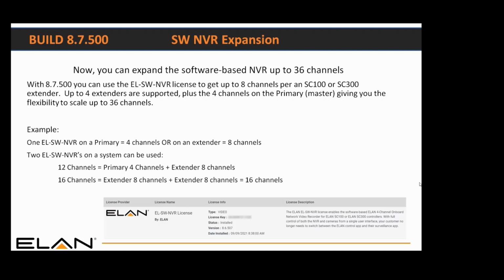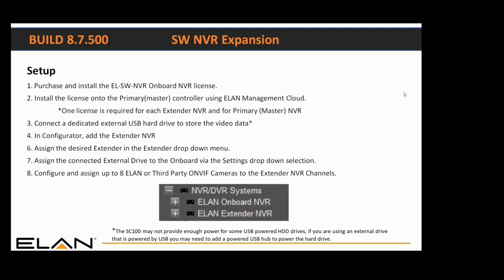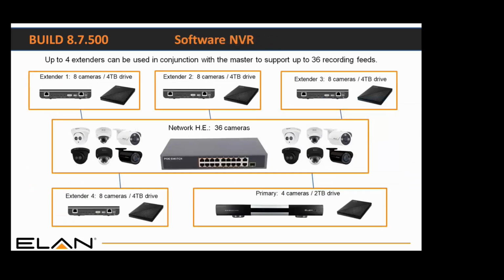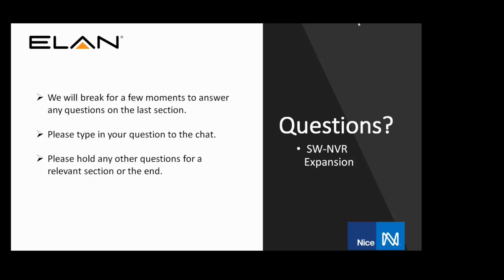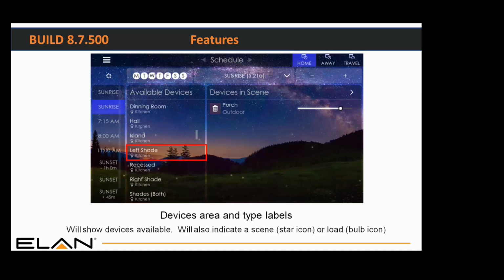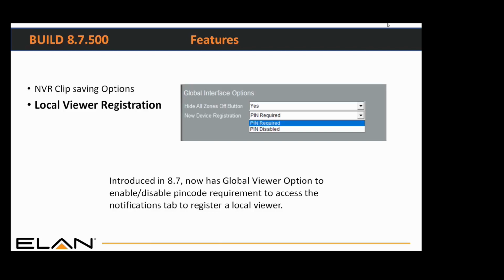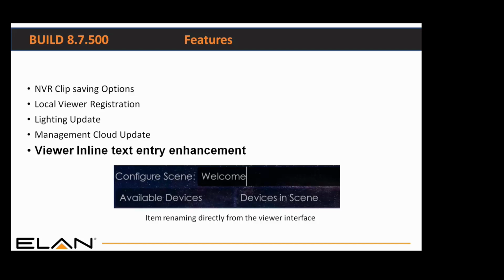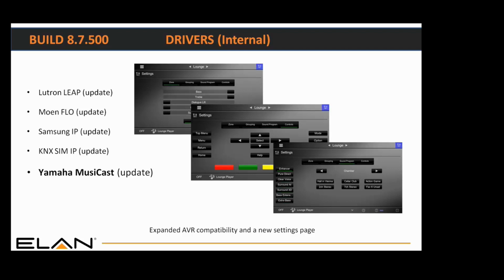ELAN 8.7.500 Overview Webinar